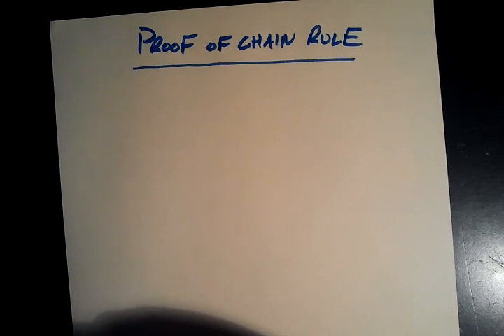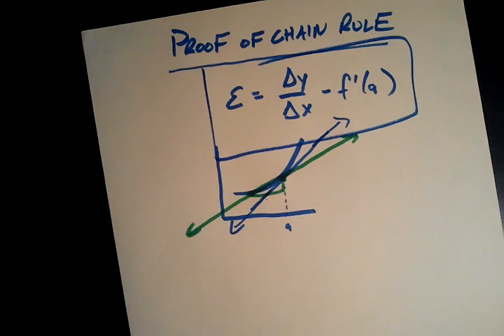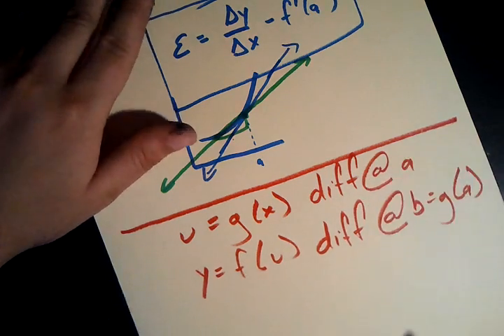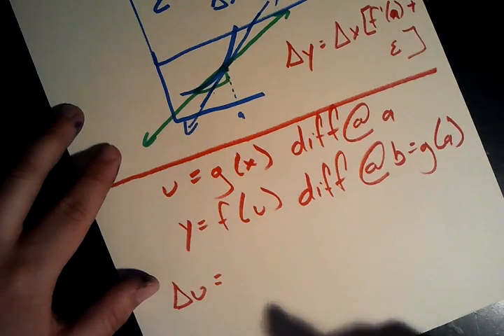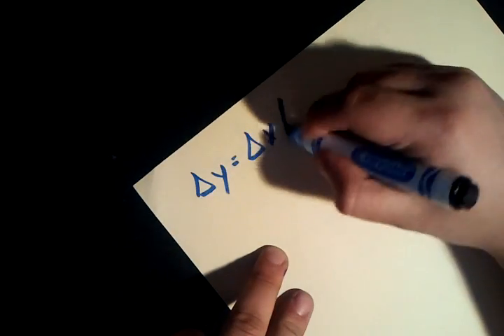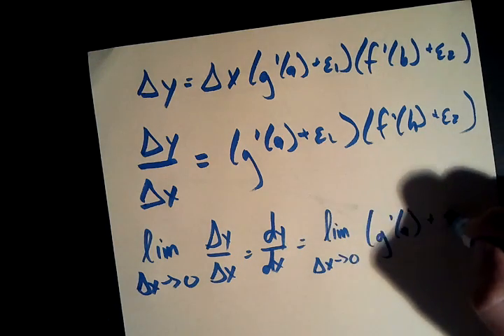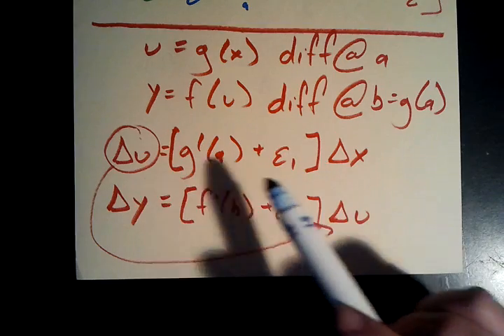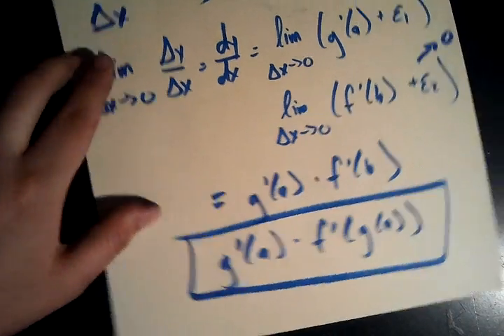Proving the Chain Rule